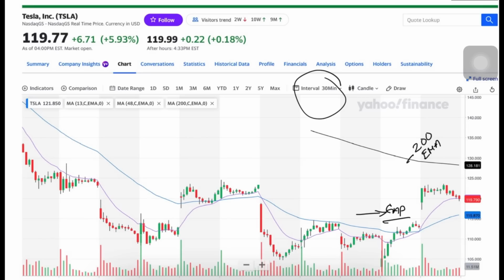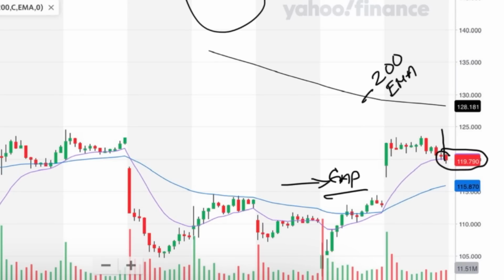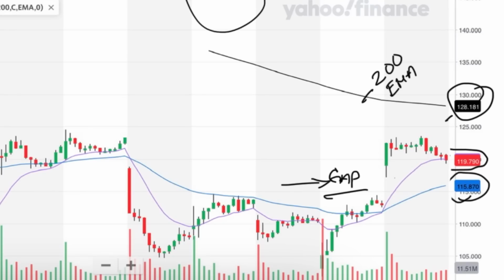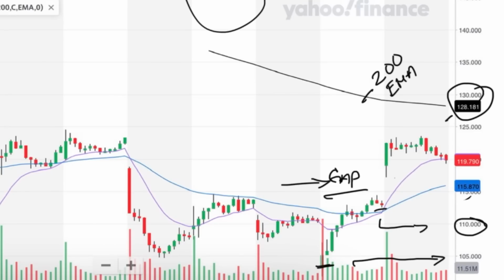Massive Moves Next *72hrs* | Class in Session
1-ON-1 COACHING | NEED HELP BUILDING YOUR PORTFOLIO?

Get up to 1-3 Free Stocks (valued up to $3300) on WeBull

EACH WEEK, I highlight questions from my subscribers related to investing or business and stocks I purchase throughout the week. BEGINNERSONLY STOCKS with the OPTIONS. My goal is to generate more passive income through purchasing shares of high quality dividend paying companies.